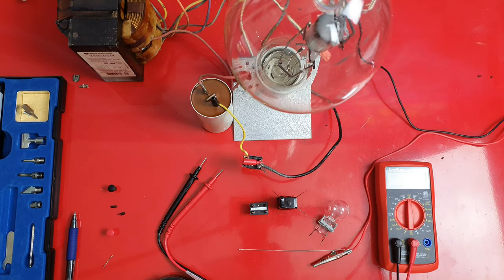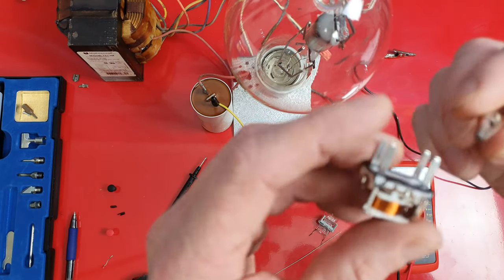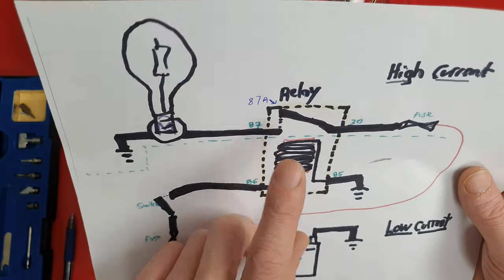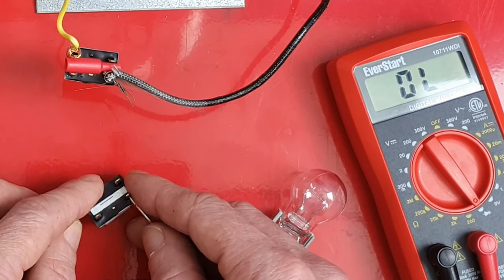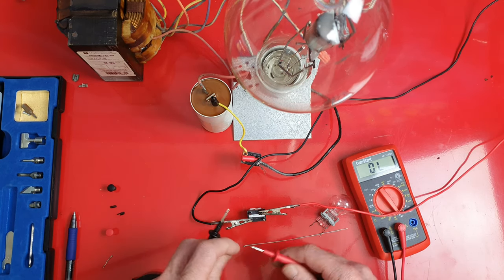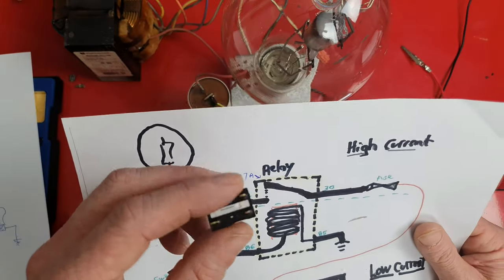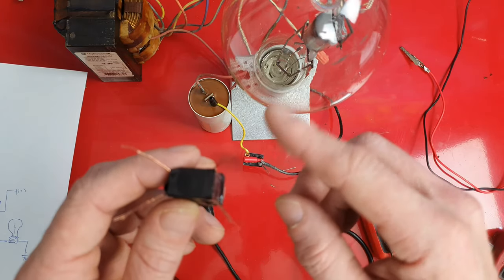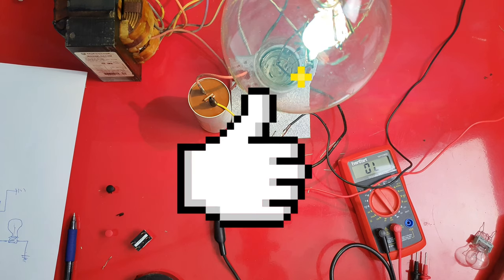How to Test Any Relay (Relay Testing Hack)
How to test any car relay. Relay testing hack you can do in your car. I will show you many different ways to test a car relay with a battery, jumper wires, and a power probe.

This video goes over how to test a cars relay. We will be testing the relay out of the car with a battery, jumper wires, and a power probe. I will show you how to test a 3 4 and 5 pin relay.

TESTING STEPS:
PINS:
Control Circuit (shows resistance 50 to 120 ohms)
86 Power In (example: from Ignition Key)
85 Ground

Switch Circuit that controls Accessory Item (ie STARTER MOTOR)
30 Power In HOT
87 Power Out

TEST 1
Set meter to 200 ohms,
Test for resistance between 85 and 86 (Circuit with COIL)
Acceptable range 50 to 120 Ohms, example 70 ohms is GOOD
BELOW 50 or ABOVE 120 ohms = Relays is BAD

TEST 2
Listen for a click
Supply 12 volts Power to 86
Ground to pin 85
You will hear 87 to 87a closing CLICK

TEST 3
Supply power to 86 and Gnd to 85, this circuit ENERGIZED
now check for resistance between pins 30 and 87
Set meter to 2000 OHMS
Look for LITTLE or 0 resistance

TEST 4 with TEST LIGHT or light bulb
Supply power 12 volts to 86 and Gnd to 85, this circuit ENERGIZED
Supply 12 volts to pin 30
Ground your test light and TOUCH 87 to see light come on.